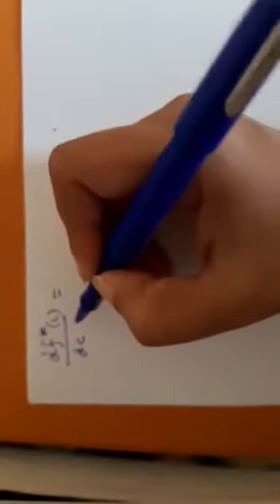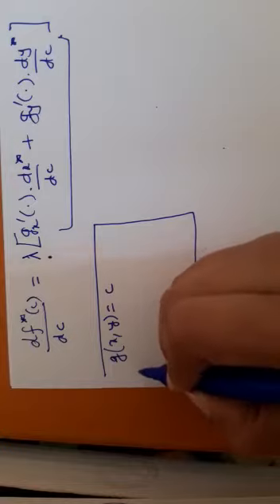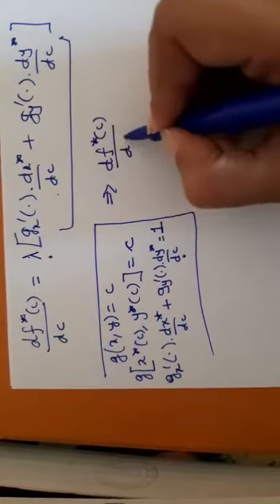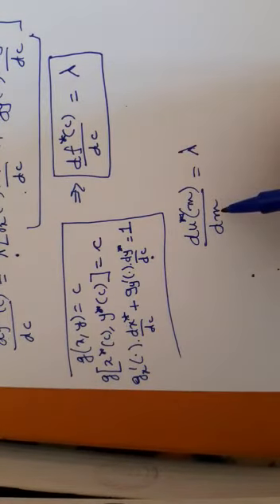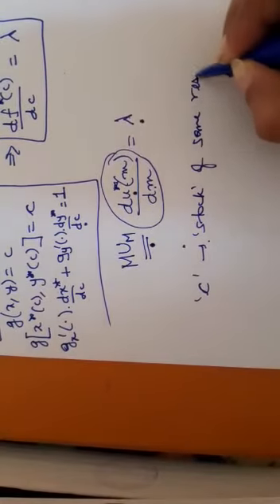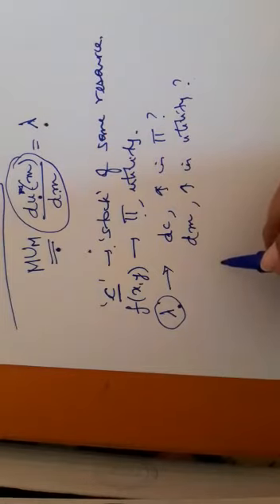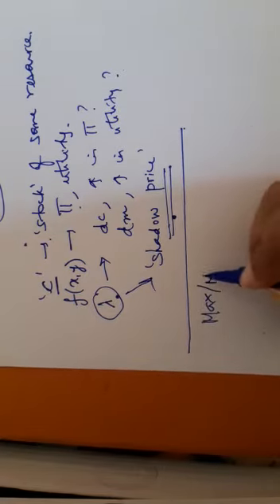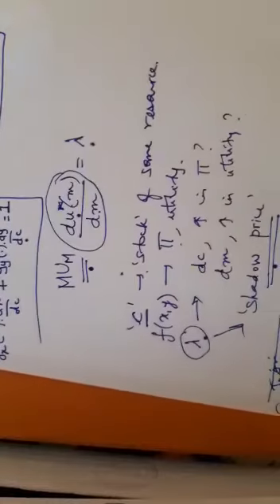Mathematical Methods for Economics: Constrained optimization - 7